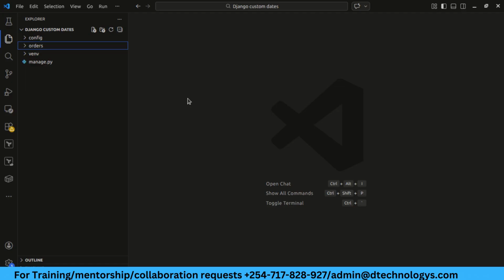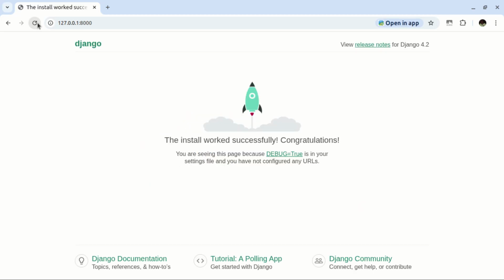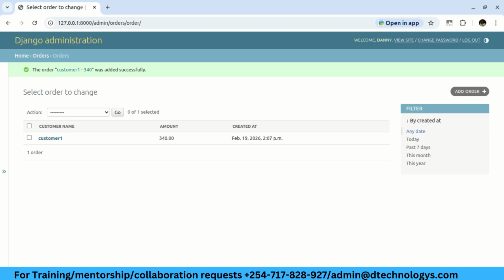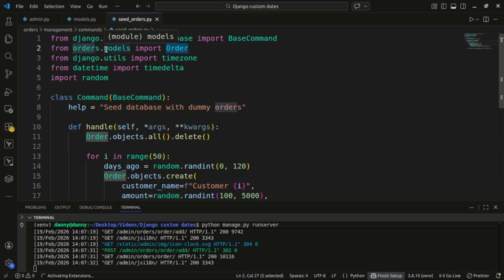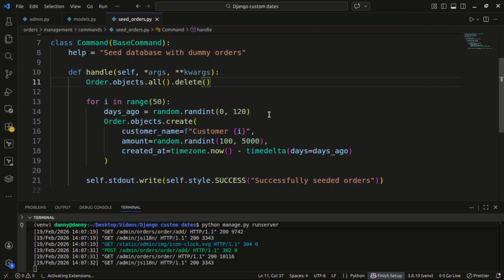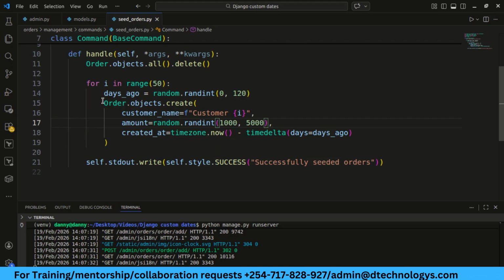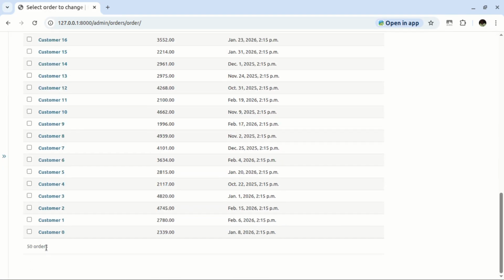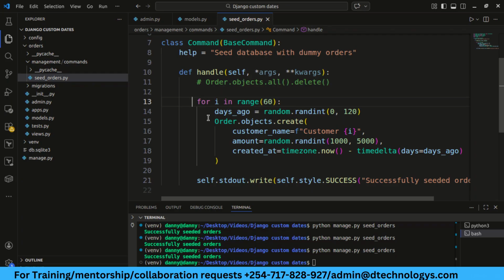How to Generate Dummy Data in Django Using Custom Management Commands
In this Django tutorial, we learn how to generate dummy data using a custom management command.

When testing features like Django Admin filters, date filtering, or reports, manually creating records can be time-consuming. Instead, we’ll build a custom Django command to automatically populate our database with realistic test data.
In this video you’ll learn:
- How to create a custom management command in Django
- How Django discovers commands automatically
- How to generate random data
- How to distribute data across multiple dates
- How to seed your database for testing